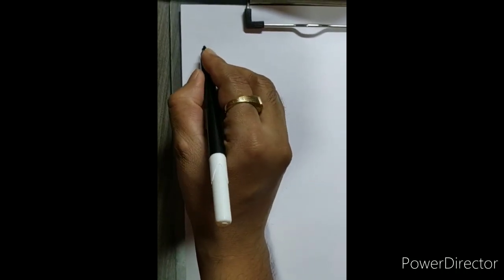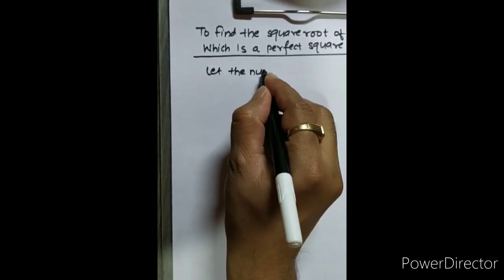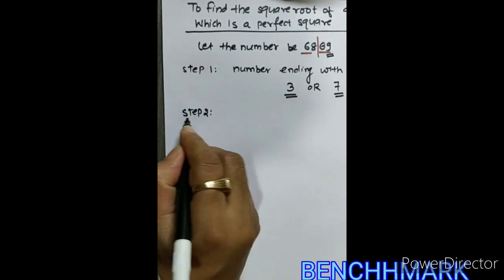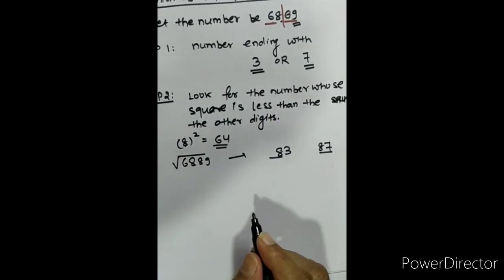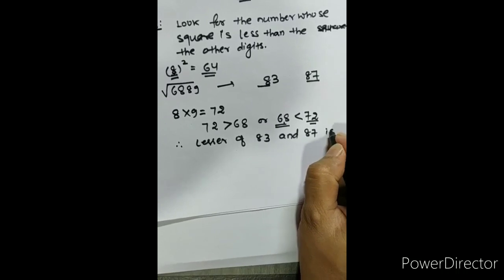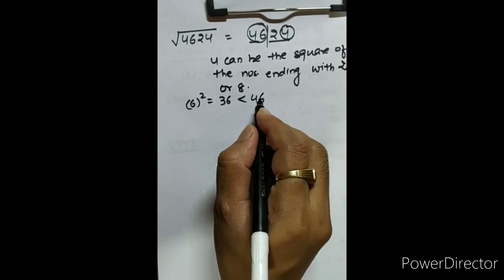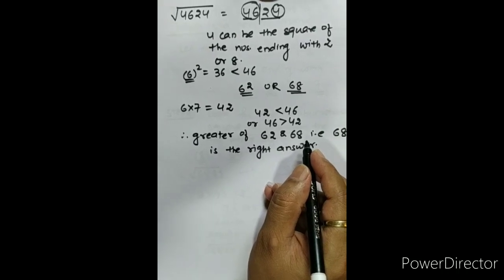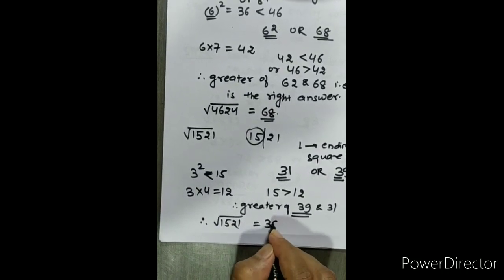Square root of a perfect square number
In this video , we are going to learn the method to find the square root of a perfect square number without the actual long division method or the prime factorization method. Such trick is very useful in any competitive exams